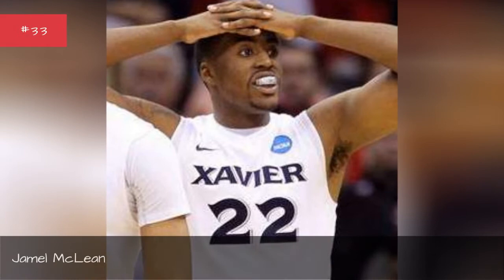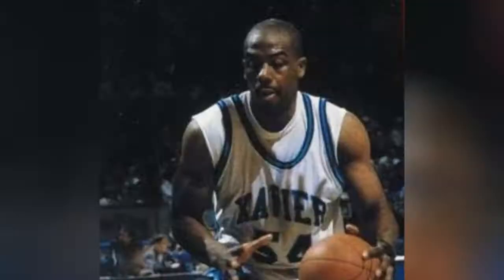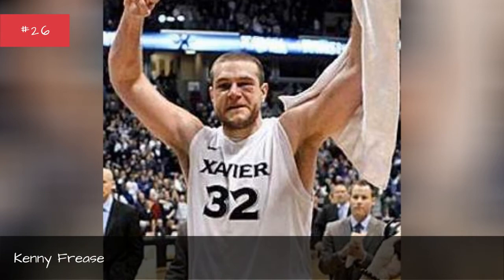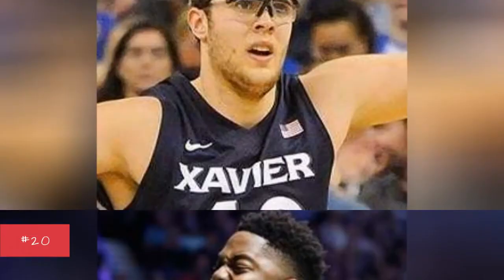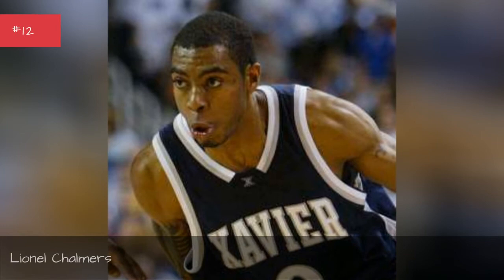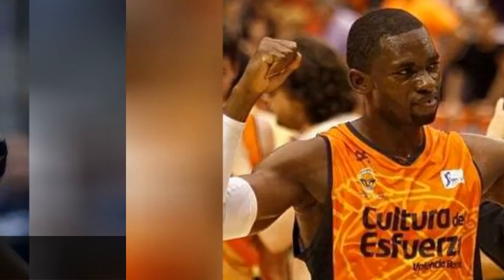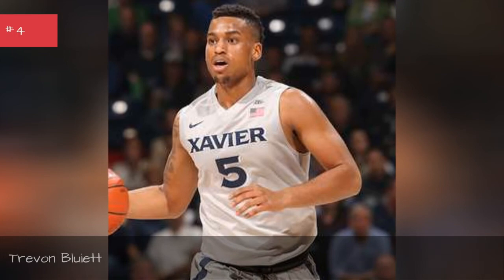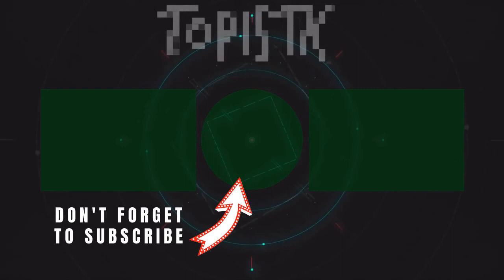The Greatest Xavier Basketball Players Of All Time ✌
Xavier basketball fans, were ranking the best Xavier Musketeers of all-time. This list of Xavier basketball players includes current and former players, along with the seasons played with the college. FeaturingAll-Americans, players in the NBA, and school legends who had their jerseys retired, the top players from Xavier University men's basketball team history includeDavid West, Jordan Crawford, Tyrone Hill, and James Posey.Who is the best Xavier Musketeer ever?In the 2017-18 NCAA Division I mens basketball season, the Xavier Musketeers roster has the starting five: Quentin Goodin, J. P. Macura, Trevon Bluiett, Naji Marshall, and Kerem Kanter.Vote up the ones you think are the greatest Xavier basketball players in Musketeers history. Feel free to add any Musketeer freshmen, NBA rookies, or Xavier alumni missing from the list.Photo: Youssef Errami/Wikimedia Commons...more
0:00 - Intro
0:00:08 - Bob Pelkington
0:00:19 - Jamel McLean
0:00:29 - Bob Quick
0:00:40 - Dave Piontek
0:00:51 - Dez Wells
0:01:01 - Luther Rackley
0:01:12 - Larry Sykes
0:01:23 - Mark Lyons
0:01:33 - Kenny Frease
0:01:44 - Anthony Myles
0:01:55 - Darwin Davis
0:02:05 - Torraye Braggs
0:02:16 - Stan Kimbrough
0:02:27 - Jason Love
0:02:37 - Tyrique Jones
0:02:44 - Matt Stainbrook
0:02:55 - Justin Doellman
0:03:06 - Jalen Reynolds
0:03:16 - Josh Duncan
0:03:26 - Semaj Christon
0:03:36 - Stanley Burrell
0:03:47 - Derrick Brown
0:03:58 - Lionel Chalmers
0:04:09 - Aaron Williams
0:04:20 - Edmond Sumner
0:04:30 - Romain Sato
0:04:41 - Jordan Crawford
0:04:48 - James Posey
0:04:59 - Tyrone Hill
0:05:10 - Brian Grant
0:05:21 - Trevon Bluiett
0:05:31 - Tu Holloway
0:05:41 - Byron Larkin
0:05:52 - David West